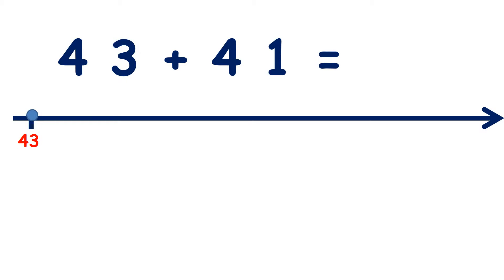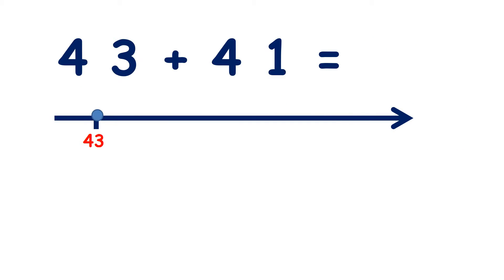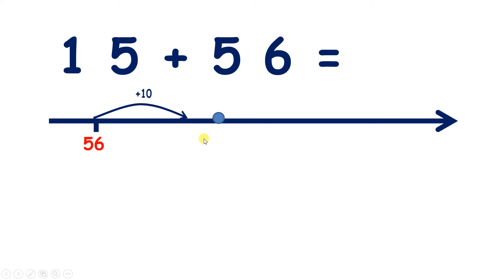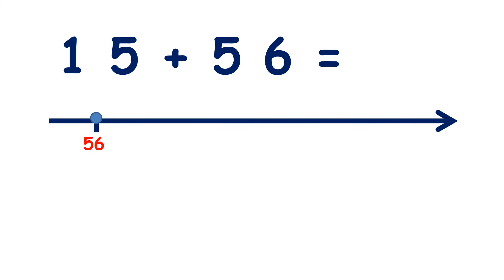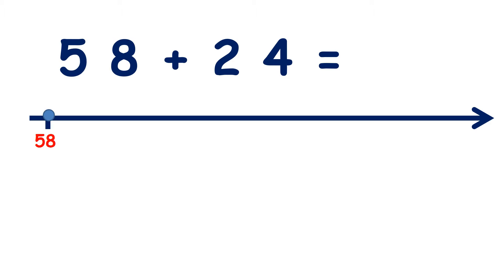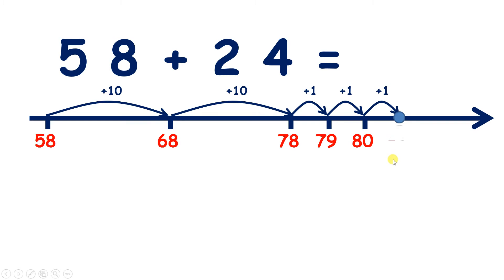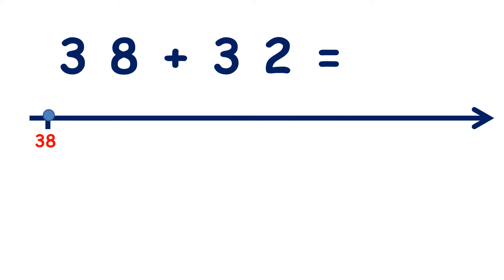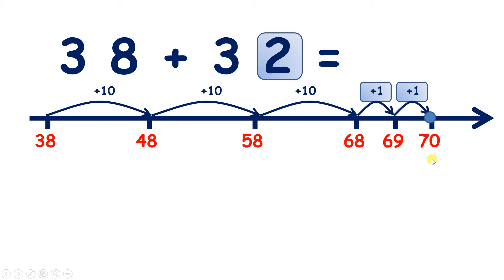Add a two-digit number on a number line, tens then units